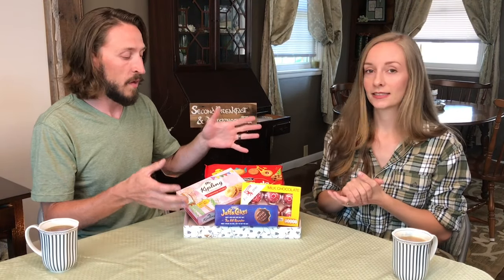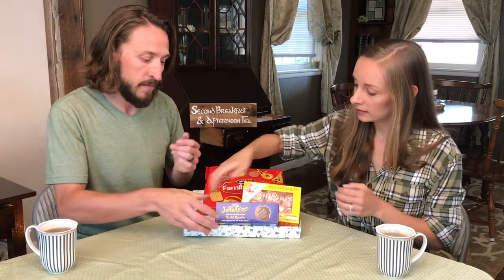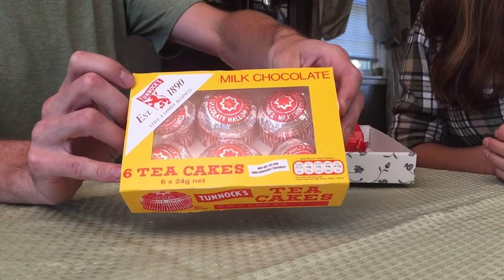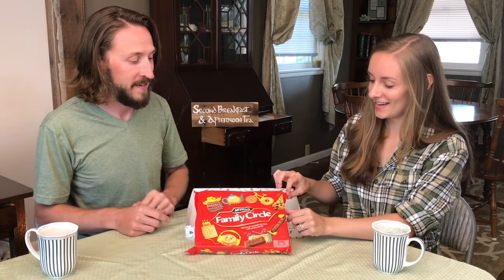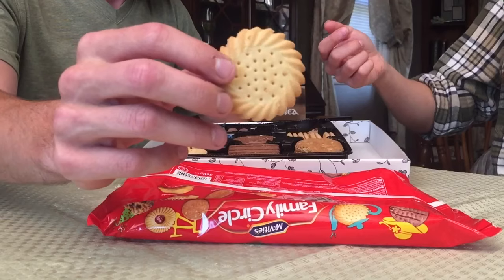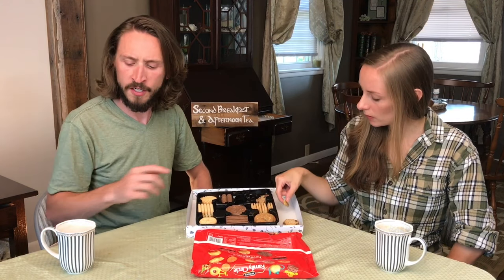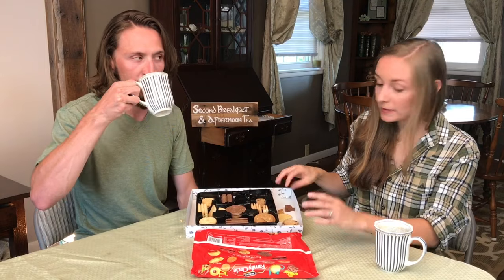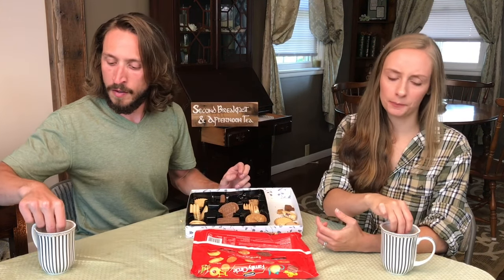Americans Tasting British Tea Cakes and Biscuits | Snack Mail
We were sent another large box of British goodies, and in it were an assortment of tea cakes and biscuits for dunking in tea!! We tried Tunnock's Tea Cakes, Mr Kipling's Viennese Whirls, and McVitie's Family Circle of Biscuits and Jaffa cakes. We tasted, we dunked, we sipped, and we rated all that we tasted! The rest of the items from this large box of goodies will be tasted in 2 other videos, so make sure to subscribe to our channel and ring that bell notification icon so you know when we post them!

Intro Animation and Music by our friends, Matt and Kelcey, at ‘Katt & Kitty Gaming.’